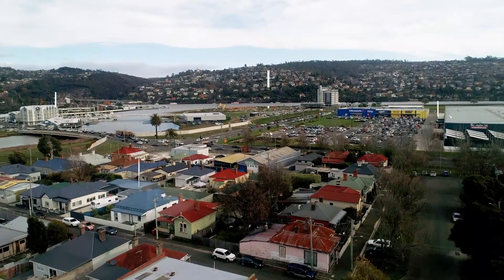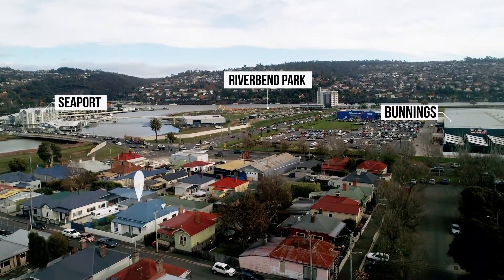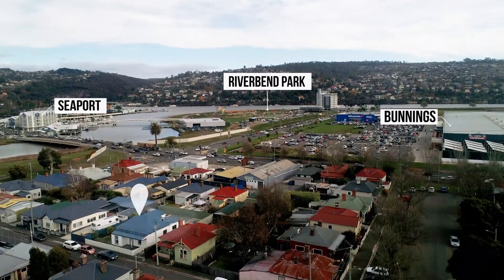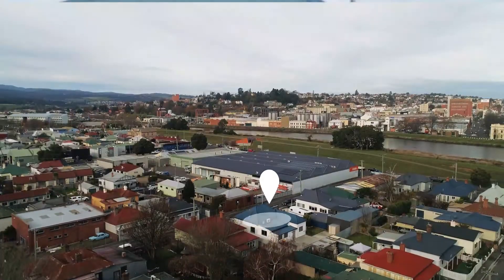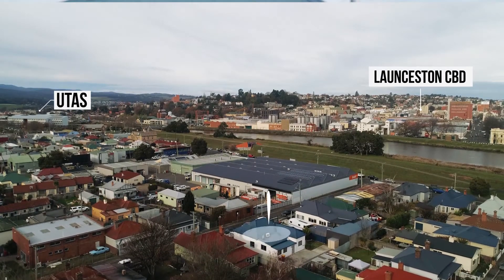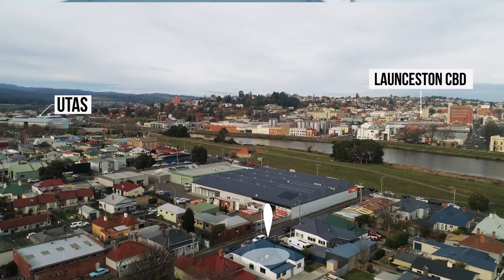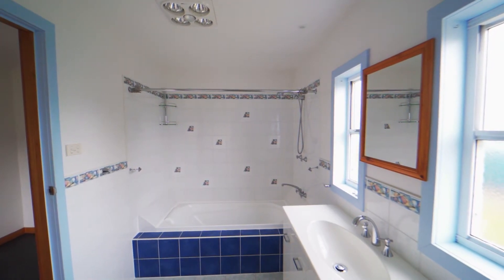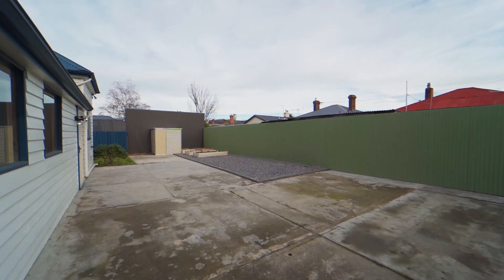6 Irvine Street, Invermay - Richard Bailey